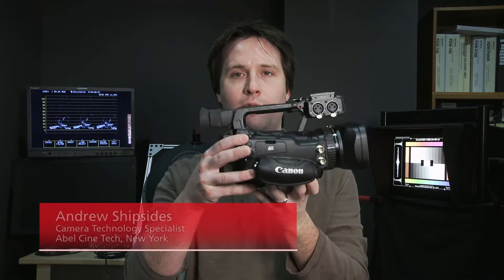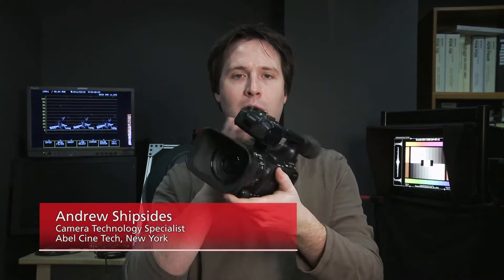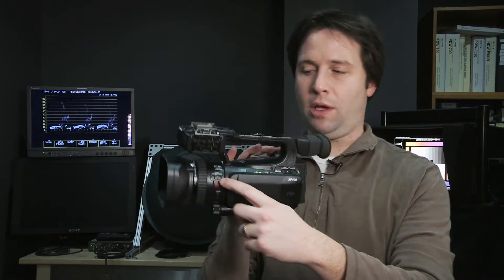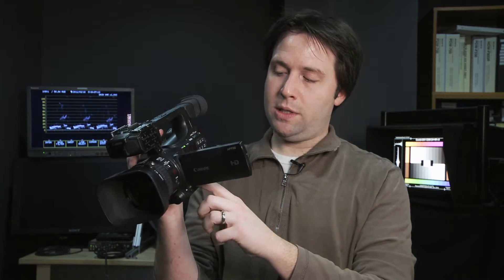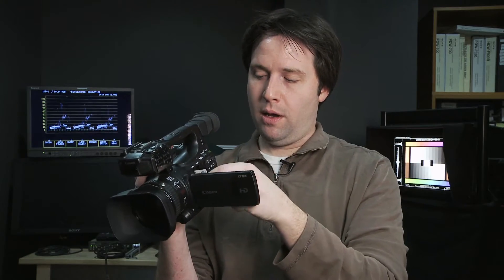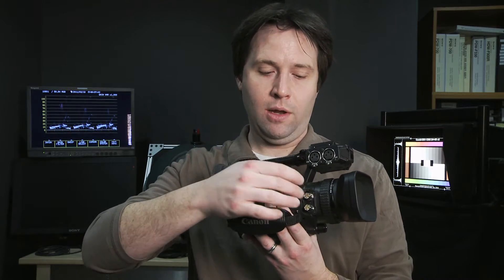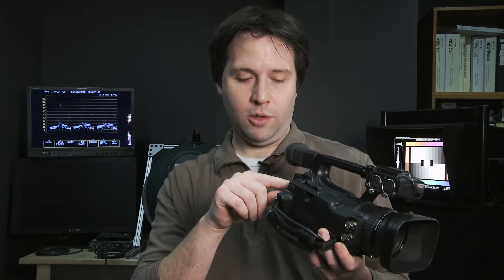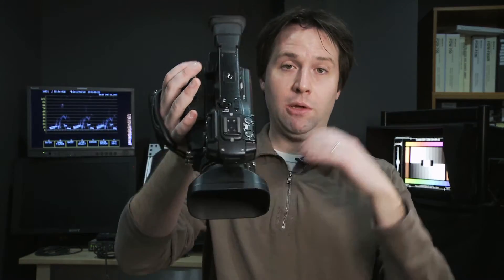3D and Night Vision Shooting with Canon's XF105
The Canon XF105 has many of the same features found in its bigger brother the XF305, but in a smaller and lighter form factor. It records in a high quality MPEG2 50 Mbps 4:2:2 video format, in all the standard HD resolutions, and it has a 1/3″ 1920×1080 CMOS sensor. One unique feature of this camera is its ability to be locked to another camera for 3D use. When two cameras are combined with a 3D rig, such as the Hurricane 3D rig (coming soon to Abel), it makes for a very small and lightweight 3D option.

Additionally, the XF105 has the ability to shoot in Infrared. This is a feature often requested for different applications, and with the 50 Mbps recording, this camera is perfect for television shooting that requires night vision. Watch my video above to learn more.

For more information on the Canon XF105, visit our product